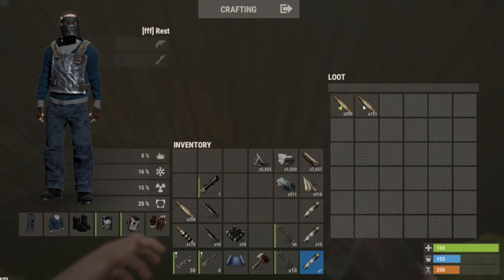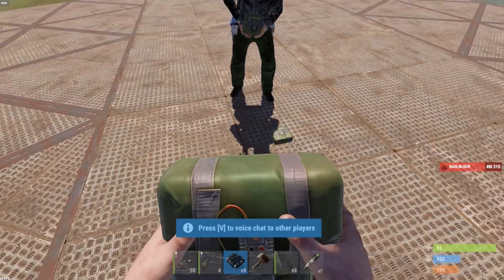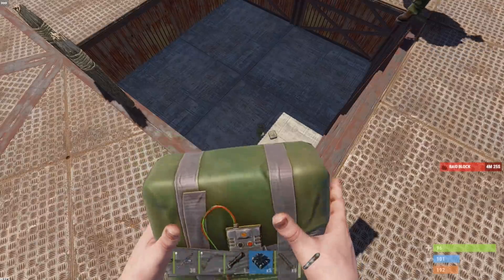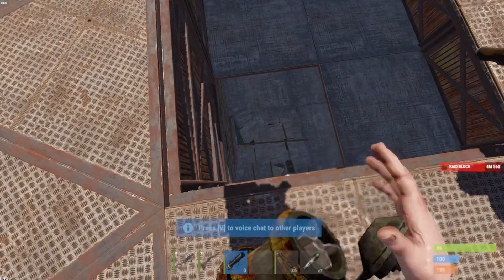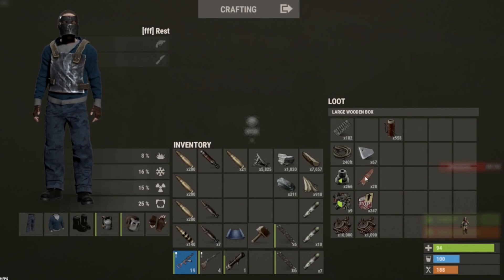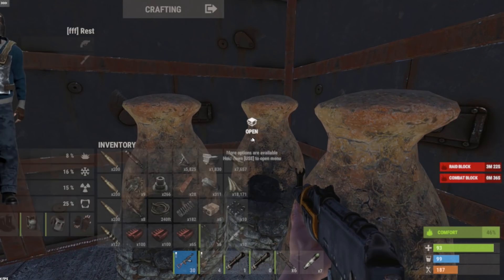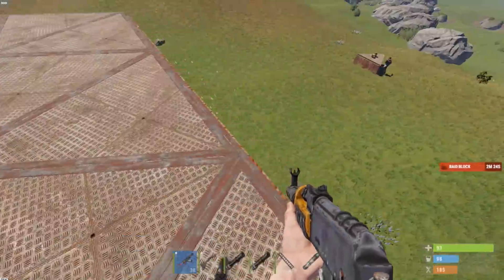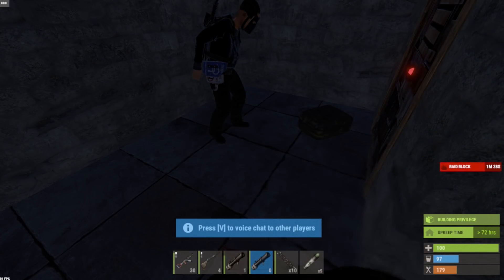Rust Raids: HITTING a WELL BUILT ARMORED BUILD | MANY BOXES!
In this raid we hit a sheet metal & armored base with tons of loot...

Go checkout RUST ACADEMY!

CURRENT PATRONS:
- Corey Dorwart ($30)

1st Song: Chance
2nd Song: Violet